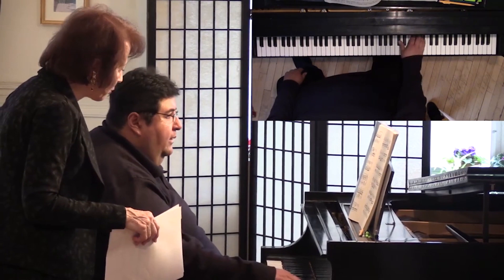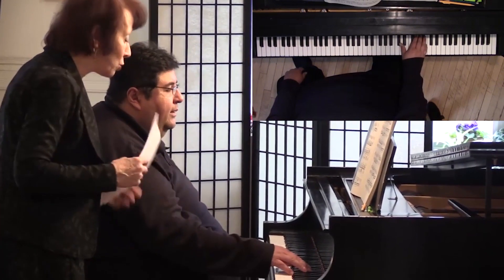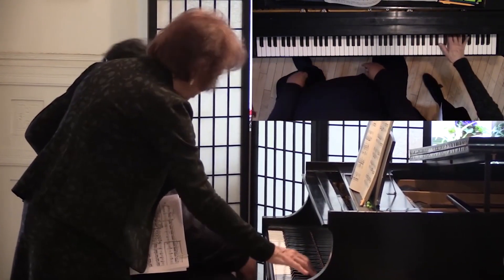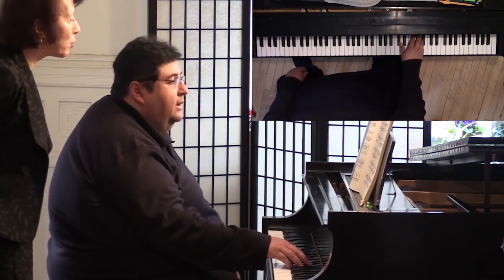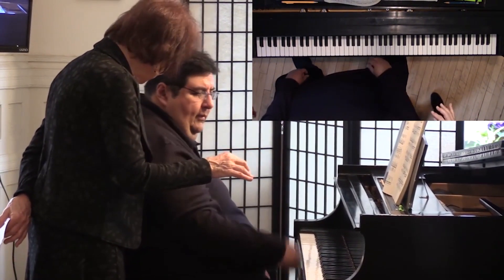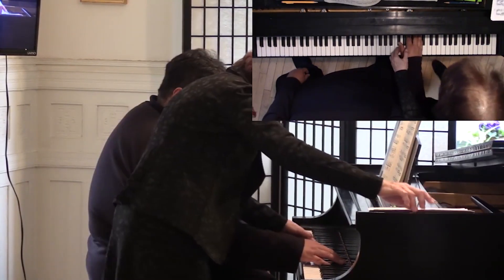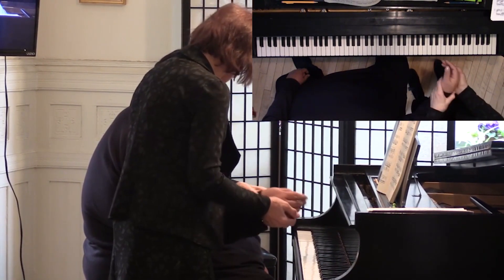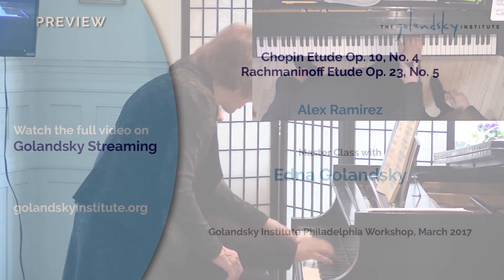PREVIEW: Chopin Etude Op. 10 No. 4 and Rachmaninoff Etude Op. 23 No. 5